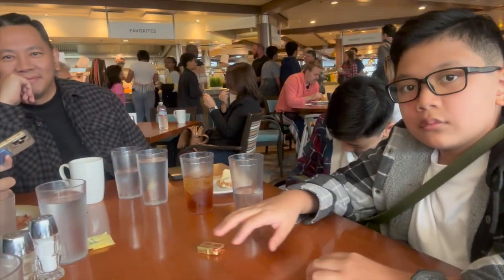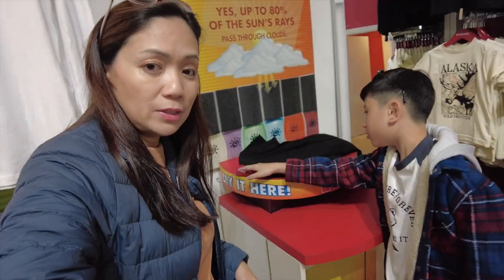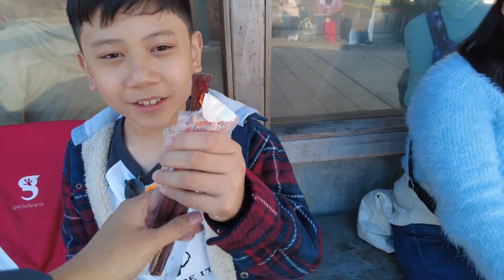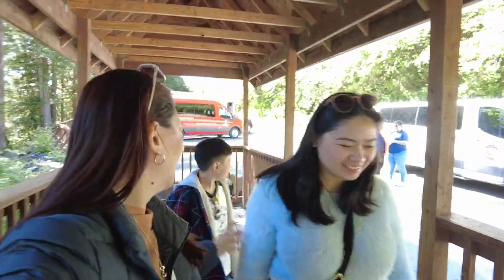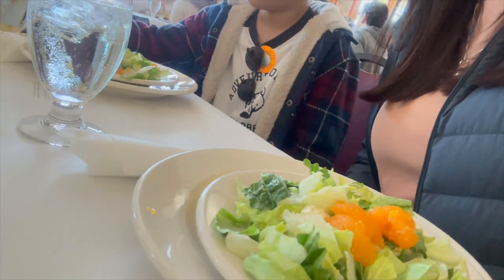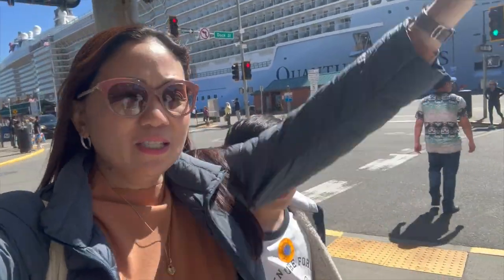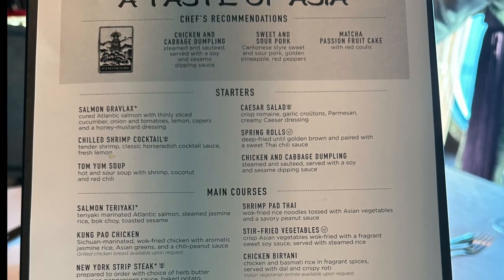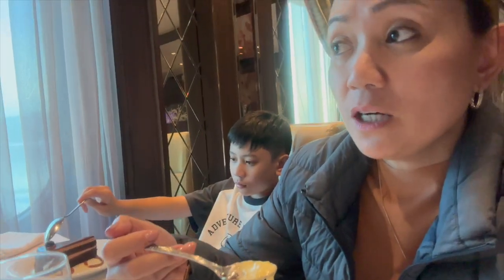BEST UNLIMITED CRAB FEAST || KETCHIKAN, ALASKA | QUANTUM OF THE SEAS 06.07.23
Let us share with you our video when we visited Ketchikan, our first port in Alaska. We had the best crab feast and George Inlet Lodge! See how much crabs we were able to eat ;-)